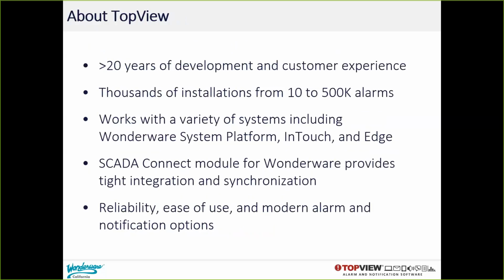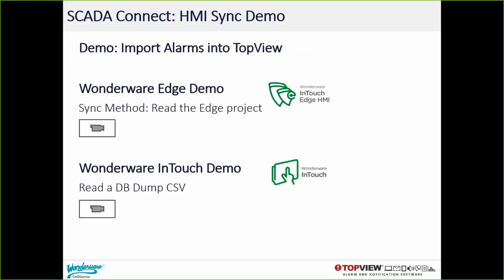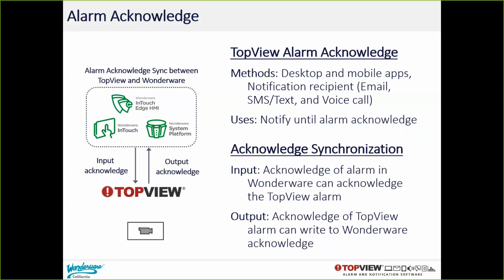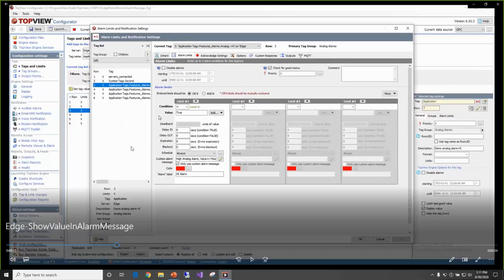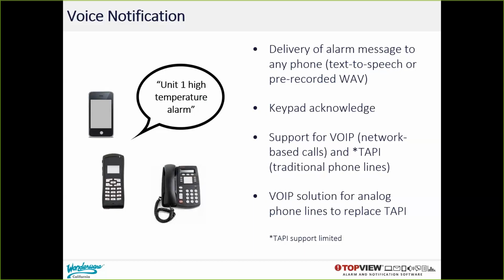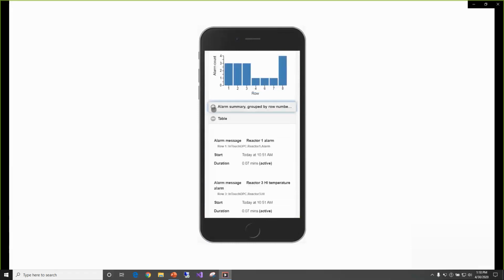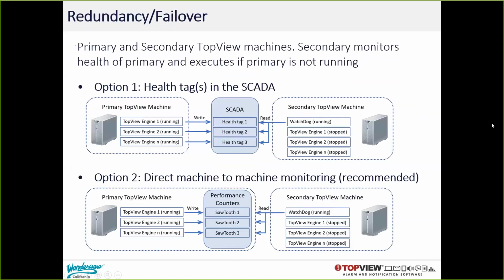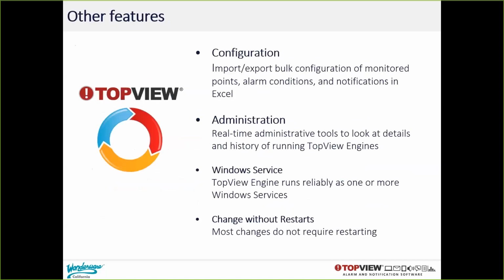Learn in 30: Remote Alarm Notifications with TopView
In this webinar recoring, "Learn in 30: Remote Alarm Notifications with TopView" discover how TopView, an alarm notification and management software, can enhance your remote alarm monitoring. Learn about its various notification options, integration with Wonderware/AVEVA, and advanced features for real-time performance monitoring. Don't miss this opportunity to optimize your alarm management system!

0:00 Introduction
2:29 TopView Component Overview
3:34 TopView SCADA Connect for Wonderware
4:16 SCADA Connect: Install for your HMI
5:25 SCADA Connect: HMI Sync Demo
7:56 Alarm Acknowledge
10:56 Alarm Messages
13:04 Alarm Notification
13:53 Email Notification
15:56 Voice Notification
21:38 Web Configurator
21:42 Redundancy/Failover
23:23 Alarm and Snapshot Reports
24:32 Alarm Analytics
25:05 Other features